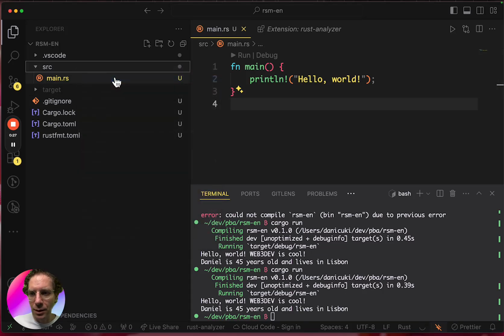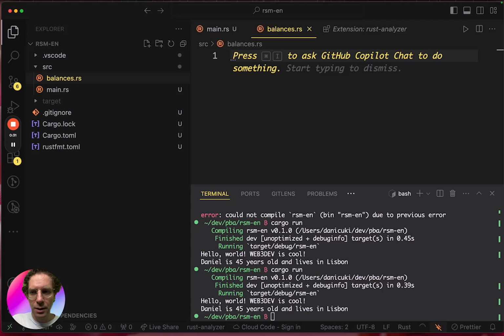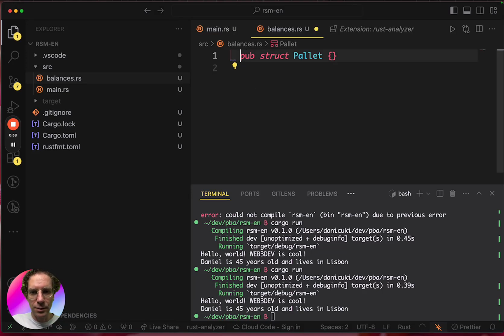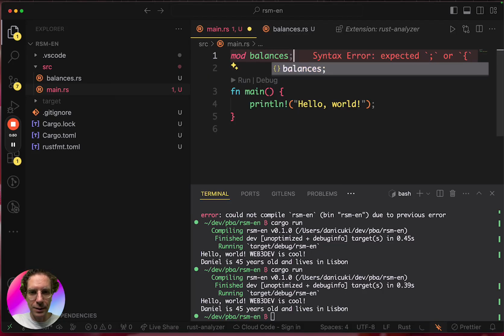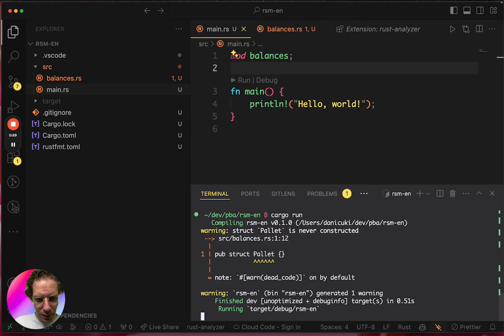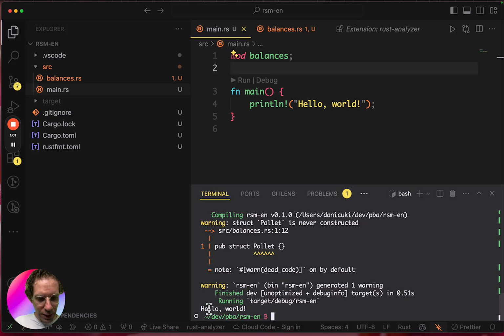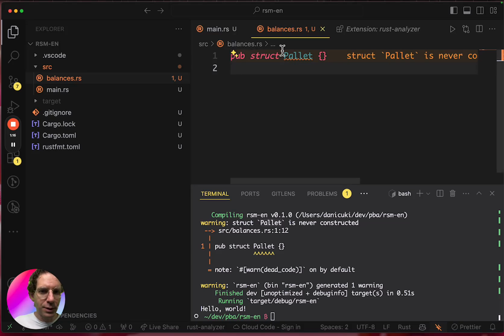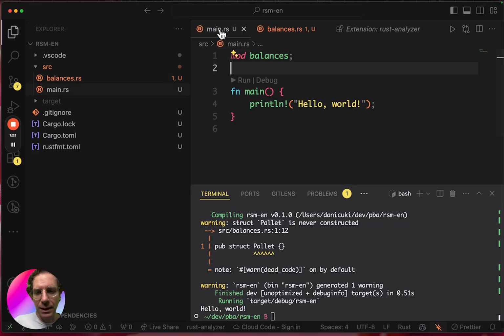Rust #1.1 - Creating Your First Blockchain Module: Balances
In this video, we begin developing our first blockchain module in Rust by creating a file to manage user balances. You'll learn how to set up a new file called balances.rs and define a public struct named Pallet. We then demonstrate how to import this module into your main file, organizing your code into separate, manageable pieces. This foundational lesson prepares you for more complex tasks, ensuring your Rust blockchain projects remain clean and well-structured. By the end, you'll be ready to start implementing the logic to store and manage user balances.